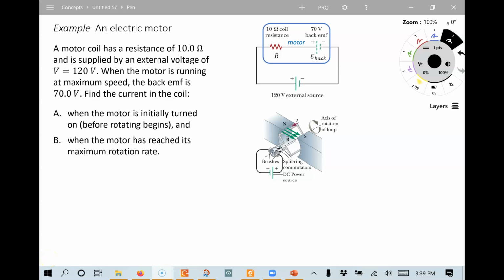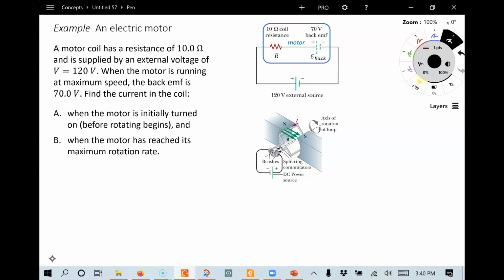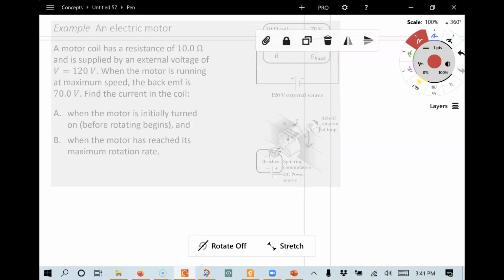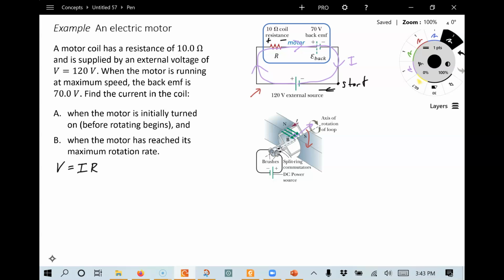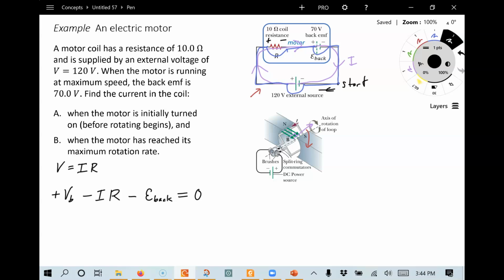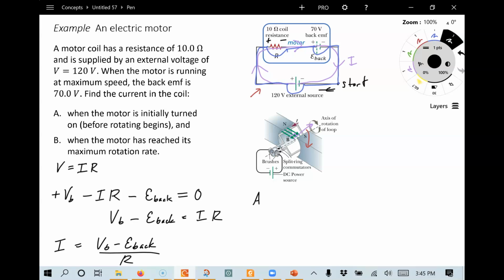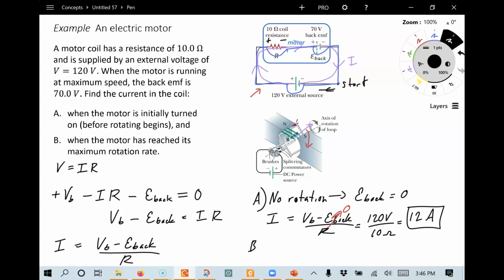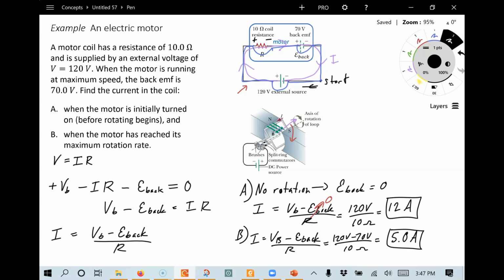Example An Electric Motor